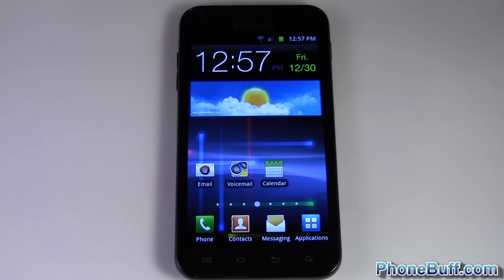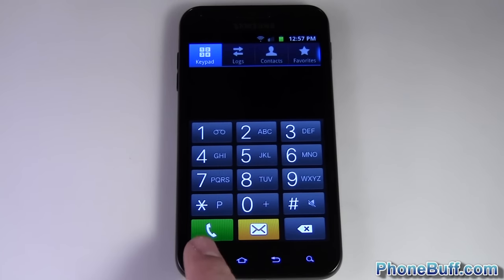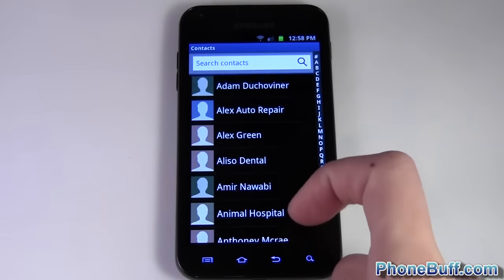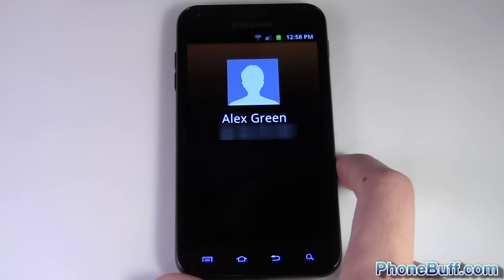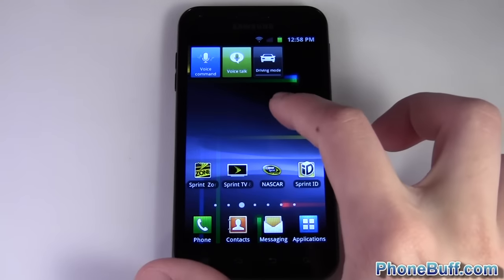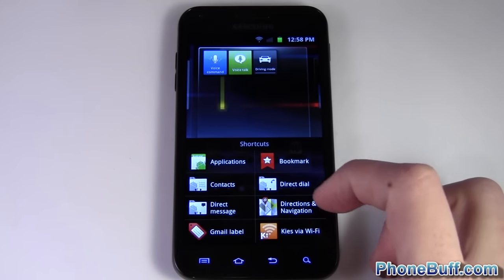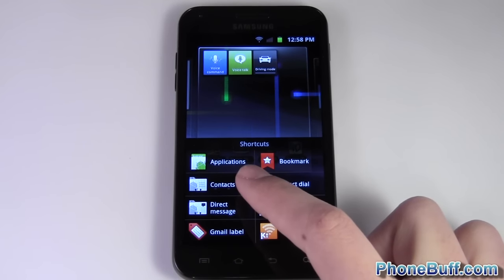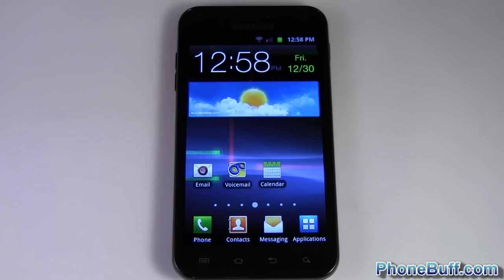How To Set Speed Dial (for Android)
Quick tutorial on how to set speed dial on Android as well as how to set a contact shortcut on your home screen. Setting a speed dial is a convenient way to call the people you talk to most often with the touch of a button. You can also set "speed texts", if you will, by setting contact shortcuts.

Send Products To:
PhoneBuff
23811 Washington Ave 110-394